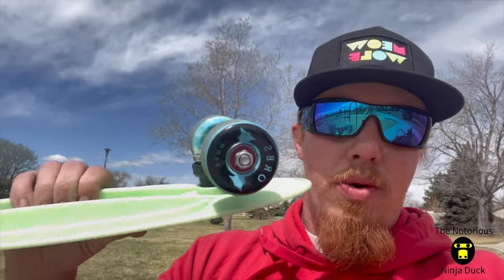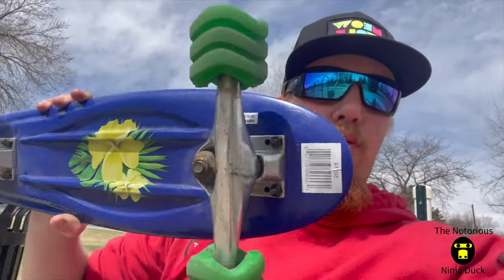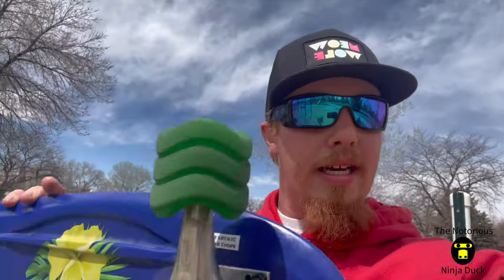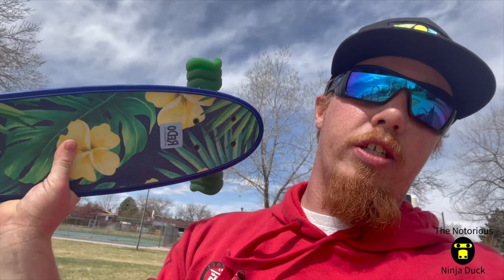Upgraded Target Pennyboard Vs Upgraded $5 Pennyboard